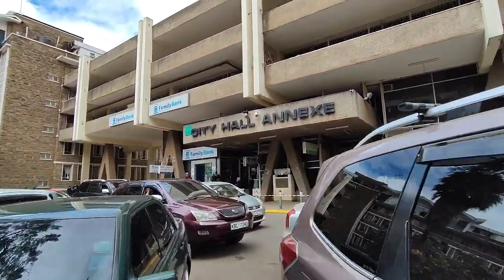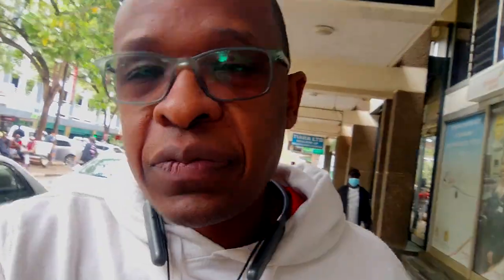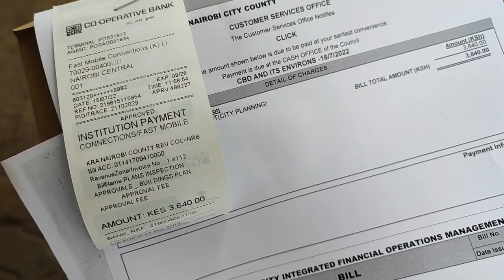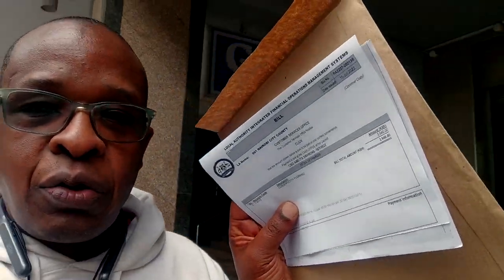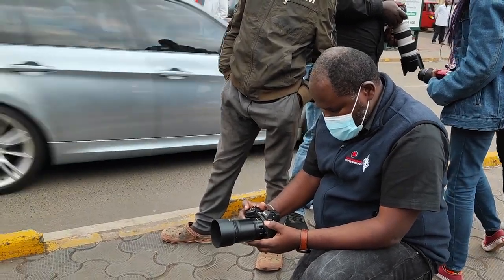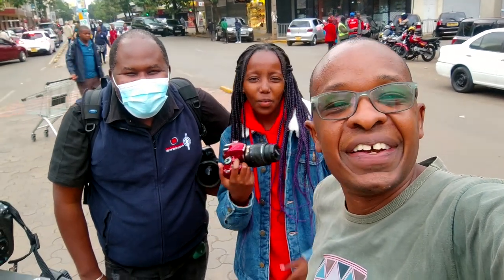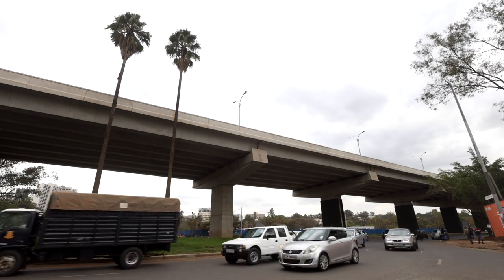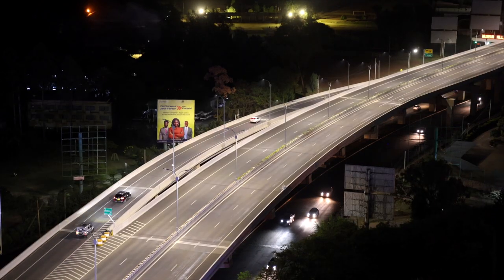Nairobi Filming / Photography Permit Process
1. Use a registered filming agent to obtain a Filming License from the Kenya Film and Classification Board

2. Write a letter to the Officer Commanding Station of the Police Station with jurisdiction over your filming / photography location.

3. Once the OCS signs and stamps your letter, go with a copy to the Department of Urban Planning at City Hall Annexe, 4th floor.

4. They will give you an invoice which you'll take to the City Hall Cash Office next door where you will receive a computer-generated invoice.

5. Pay at a Cooperative Bank or through a Cooperative Bank Agent.

6. Return to the City Hall Cash Office for verification.

Happy shooting!